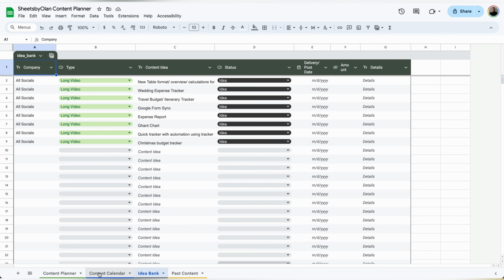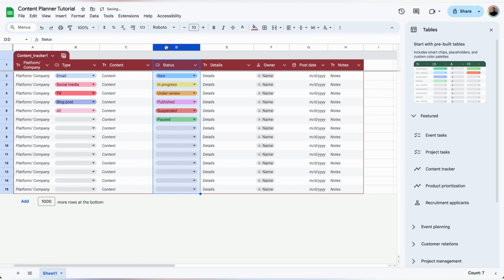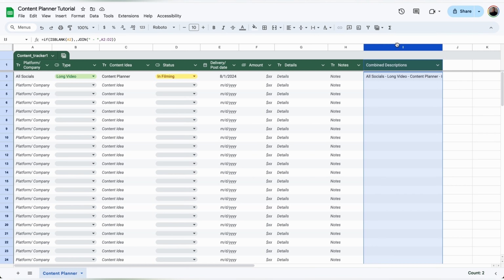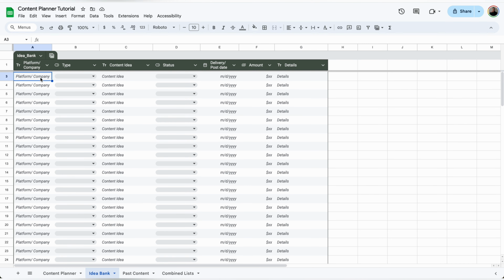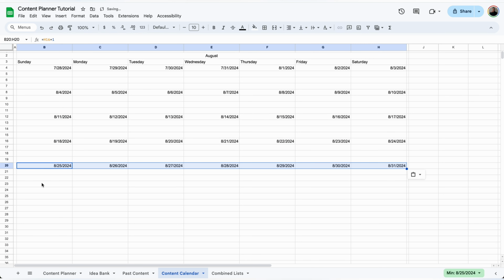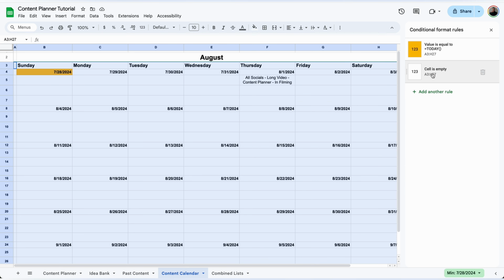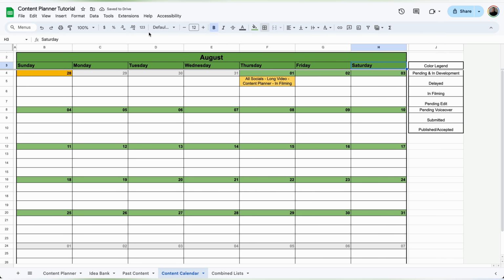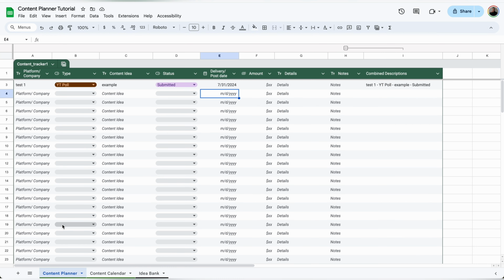Automated Content Planner Full Tutorial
Get organized around posting with this Content Planner!

Highlights:
- Calendar showing items due each day
- Automatically move ideas from the idea list to the content planner
- Automatically move ideas from the content planner to the idea list
- Automatically move posted content to a past content list
- Keep track of paid content vs unpaid content

00:00 - Intro
00:13 - Overview
03:26 - Create Content Planner Tab
08:30 - Create Idea Bank Tab
09:13 - Create Past Content Tab
09:50 - Create Combined Lists Tab
11:28 - Add Automation
13:37 - Create Content Calendar
15:23 - Testing and Troubleshooting